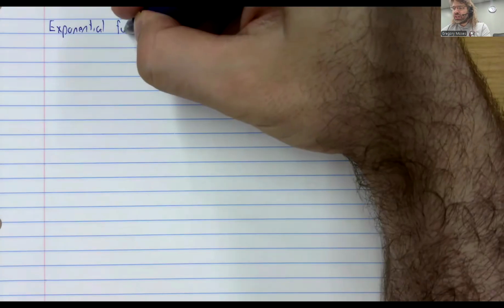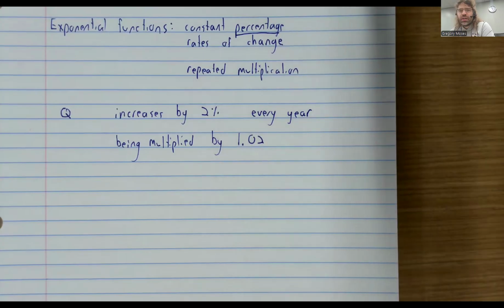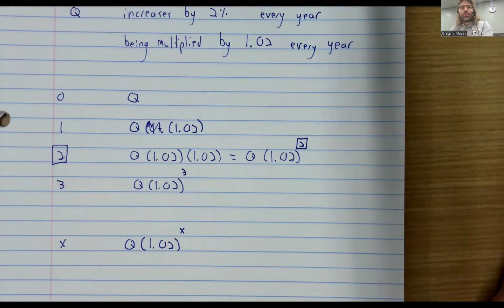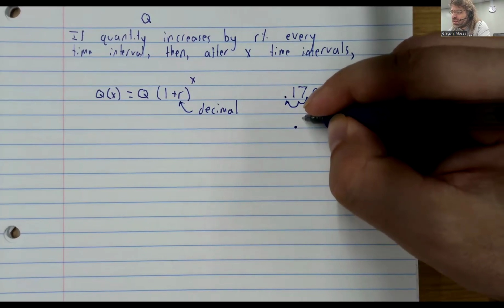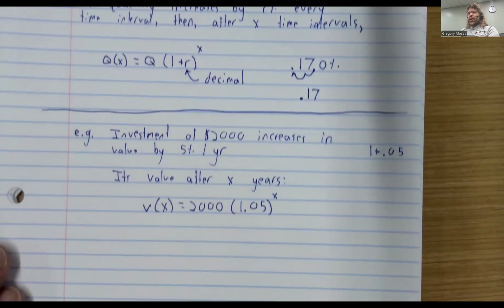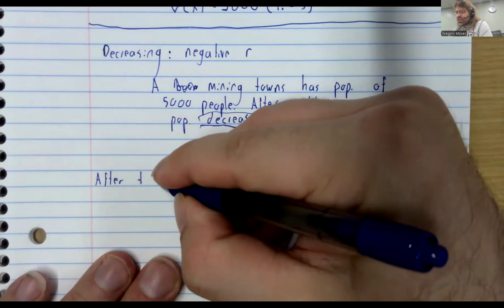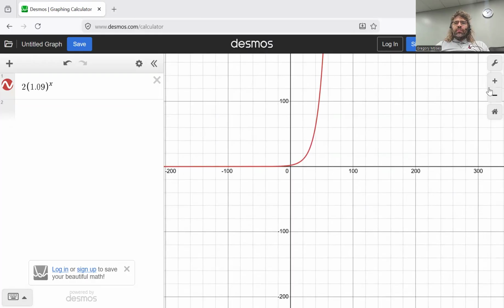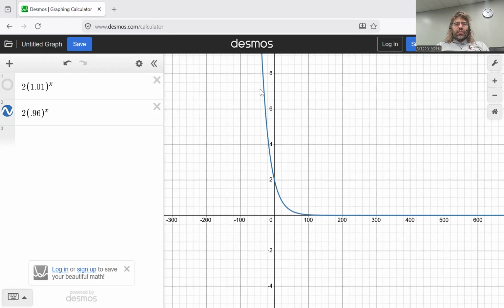Applied Calculus C4 S1 V1 Exponential functions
A brief, non-calculus introduction to exponential functions.